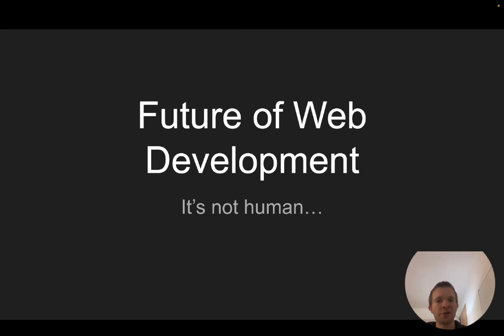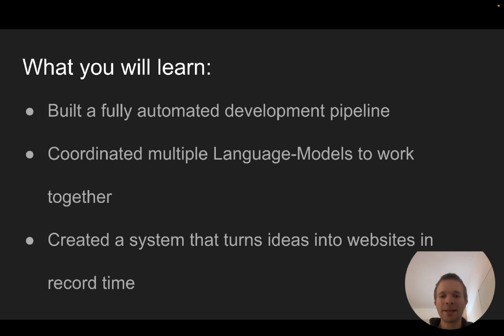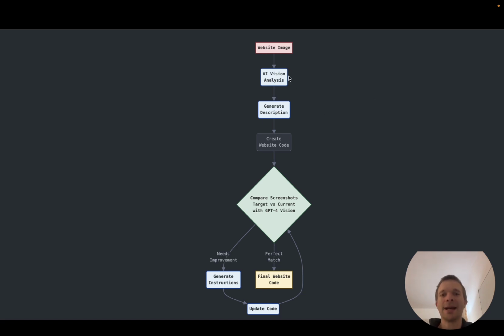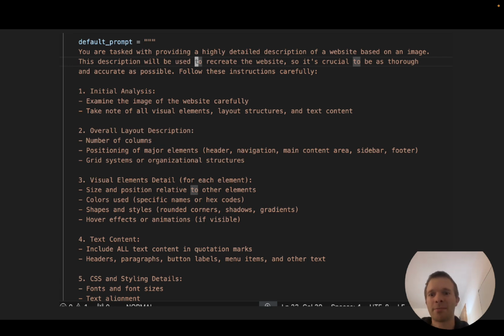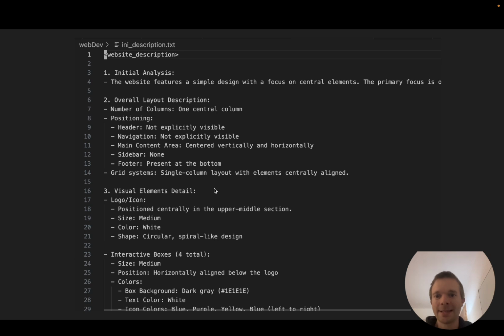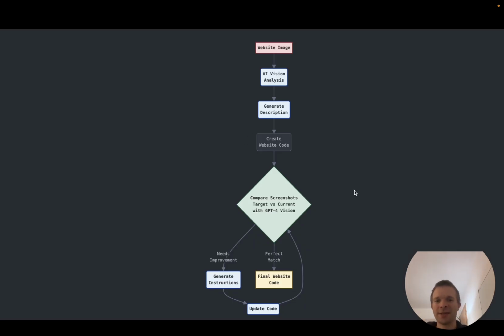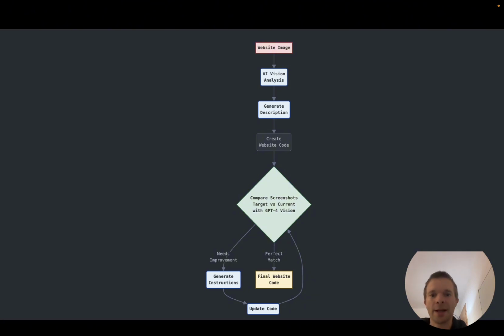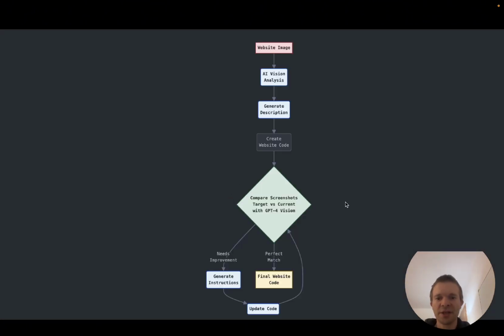Web Development is Dead: AI Agents Just Killed It 😱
🔥 Discover How to Build an Automated Web Development System with **AI Agents**!

🚀 In this video I revolutionize web development by creating a fully automated system using **AI Agents**. Through this comprehensive **AI Tutorial**, I demonstrate how to orchestrate multiple AI agents to handle every aspect of web development - from planning to deployment.

🎯 What You'll Learn:

- Setting up a complete **AI Automation** workflow
- Integrating vision models for design interpretation
- Creating a scalable web development pipeline
- Advanced agent communication strategies
- Real-time workflow monitoring and debugging

💡 Perfect For:

- Developers looking to automate their workflow
- Tech entrepreneurs scaling their development process
- Anyone interested in AI-powered web development
- Beginners exploring **AI Tutorial** content

⚡️ Key Features:

- Step-by-step system architecture breakdown
- Visual workflow diagrams
- Practical implementation strategies
- Best practices for AI agent collaboration

🎓 Whether you're a seasoned developer or just starting with AI, this comprehensive guide will help you understand and implement autonomous web development systems using cutting-edge AI technology.